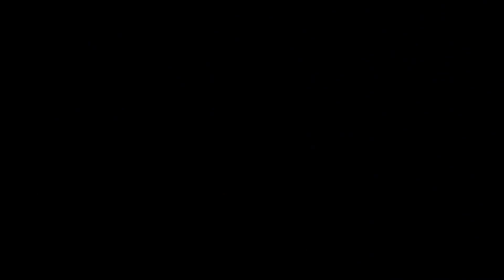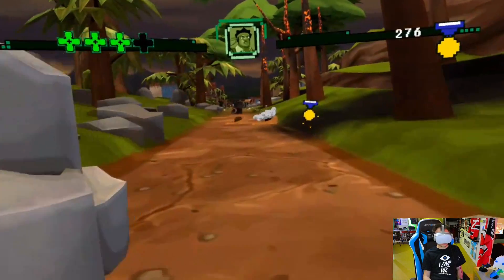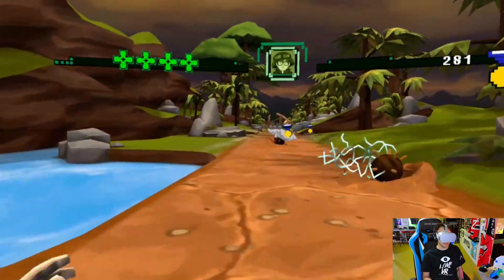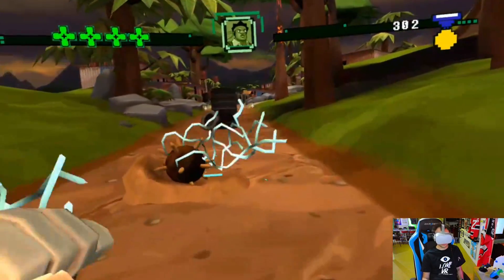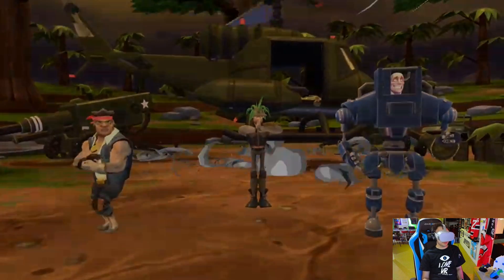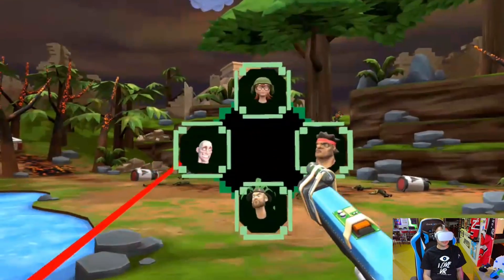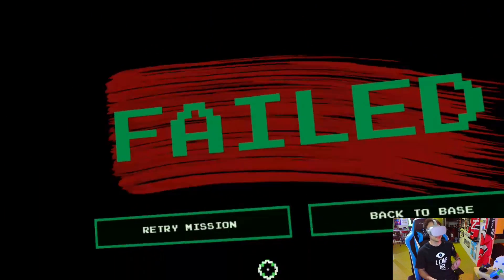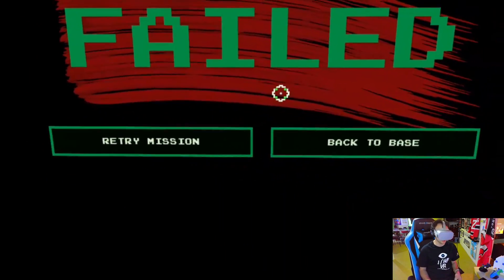B-Team Oculus GO Review - Great Variety of Mechanics - UrGamingTechie VR Show Episode 10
Today we play B-Team on the Oculus Go/GearVr. Is the game worth your time? Let's find out.